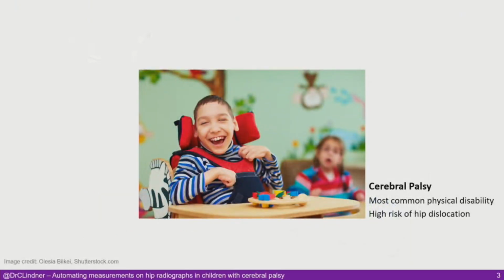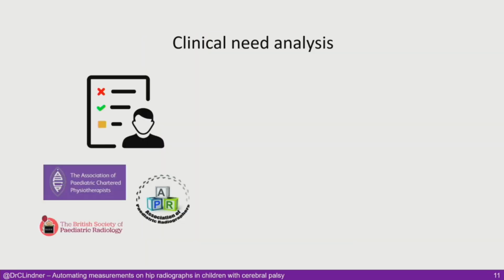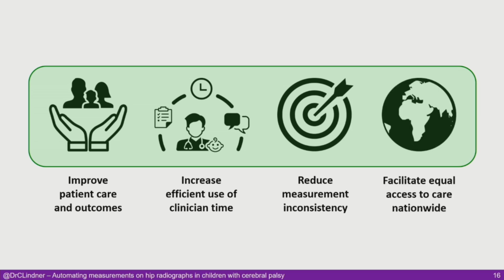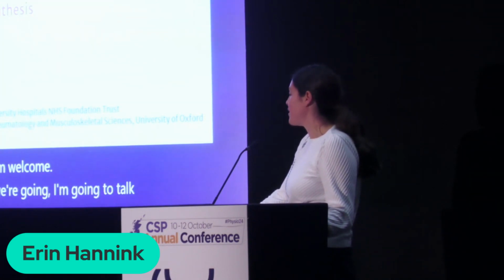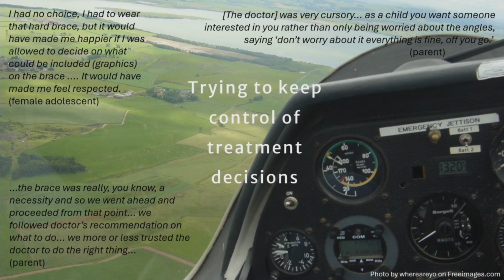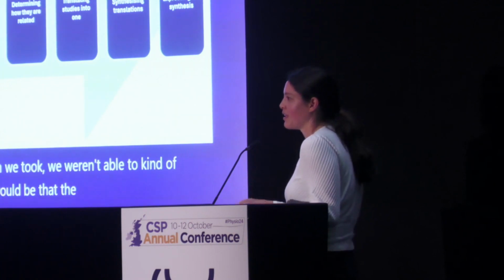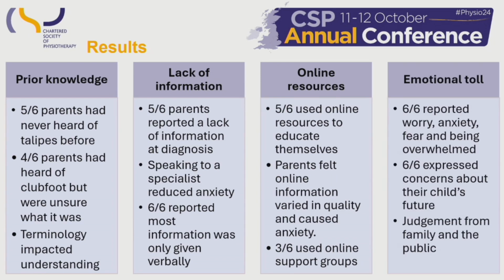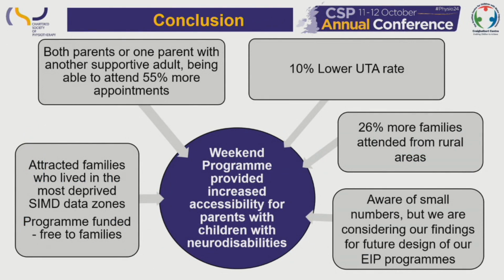11th October - Charter 2 - 15:45 - 17:00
CSP Annual Conference
11th October, Charter 2, Session 4, 15:45 - 17:00